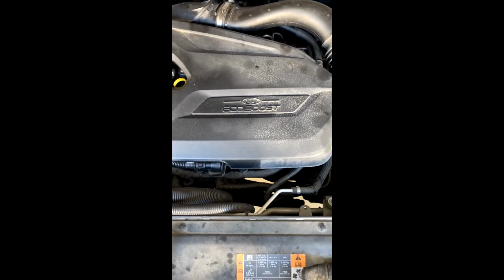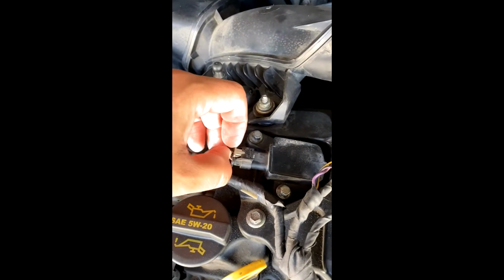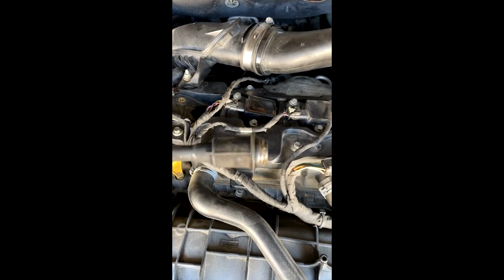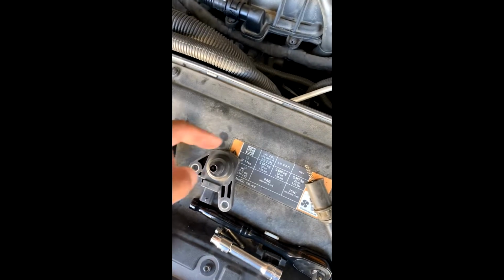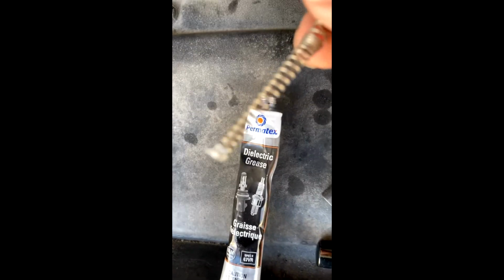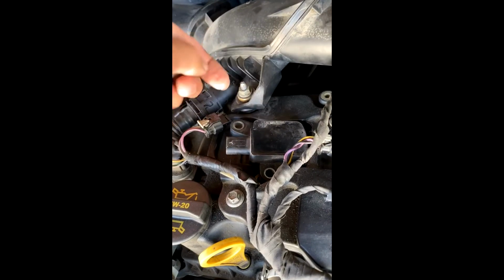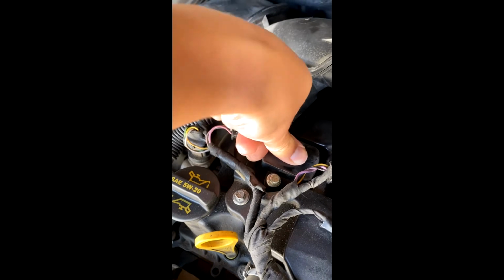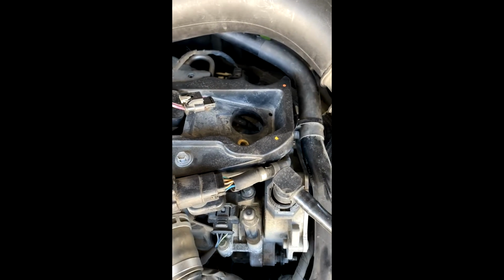2013 Ford Fusion Spark Plug Boot Replacement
How to replace spark plug boots on a 2013 Ford Fusion with a 1.6L ecoboost engine.